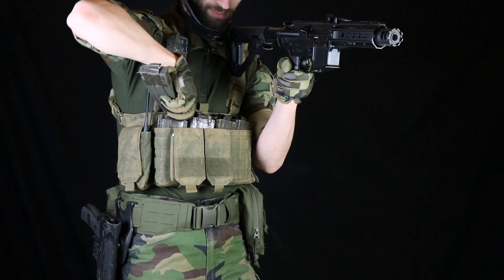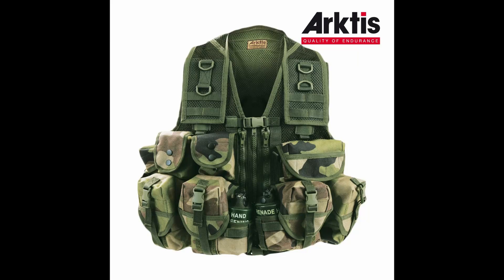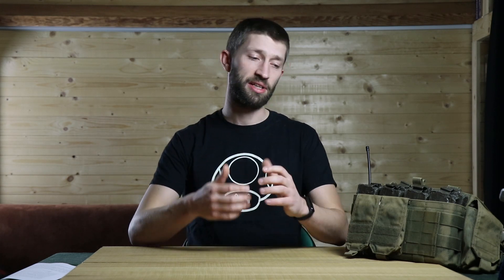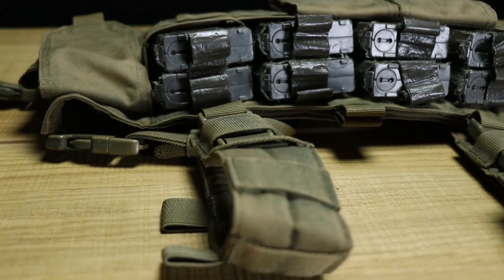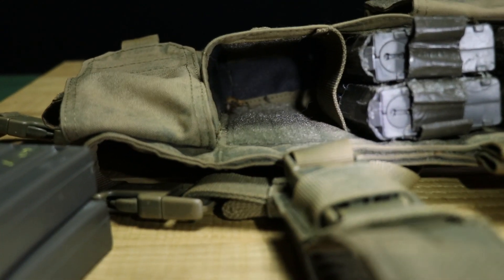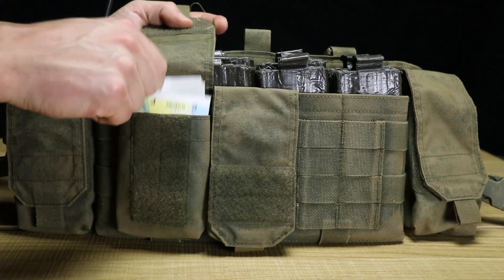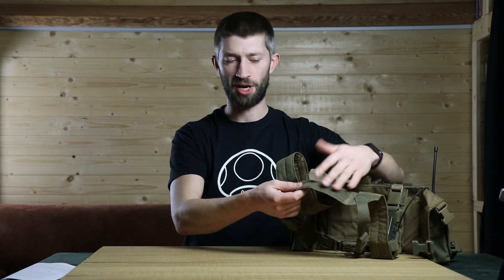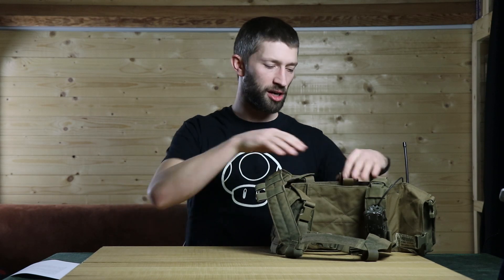WAS Falcon Chestrig - Features & Why I choose it - Milsim Gear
Warrior Assault Systems Falcon Chestrig,

This is my choice for a chestrig that can be used on as many events as possible.
Flexibility is key in my setup and this chestrig fits right in.

I use the chestrig in combination with a battlebelt. It's the second line of my gear and it's a piece of kit that I have on most of the time.

The WAS is an very good chestrig Price/quality wise, but important, it fits my needs for what I do in Airsoft. In this video I go over the reasons why I chose this chestrig out of all the carrier systems that are out there.